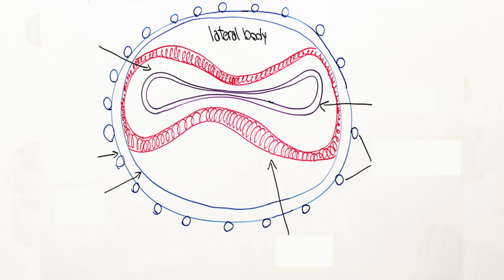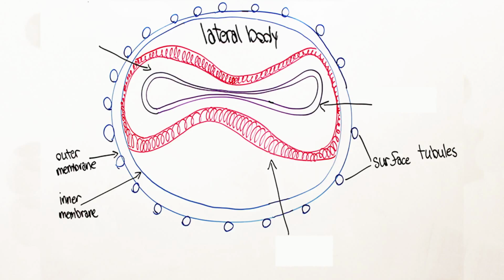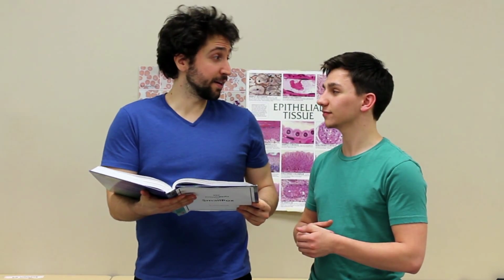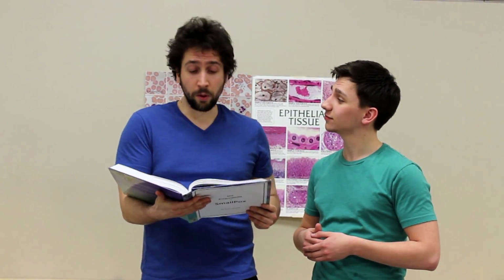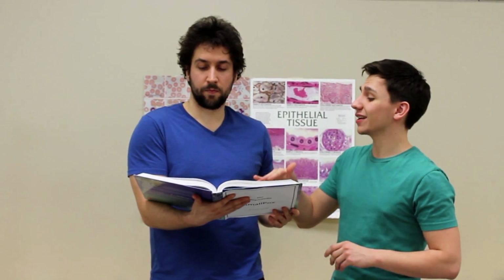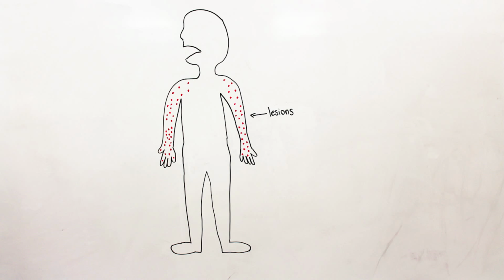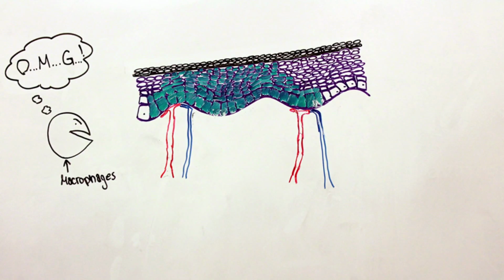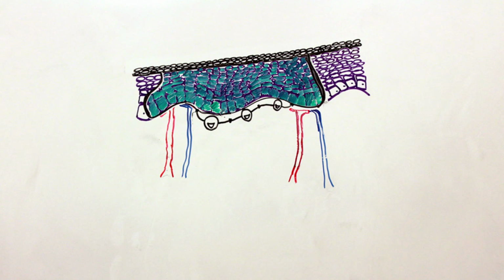SmallPox By Jamie and The Jets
This video goes into depth on how the smallpox virus affects the body, its molecular structure, and we follow its path throughout the human body. This video is intended for our biology group project at Niagara College.